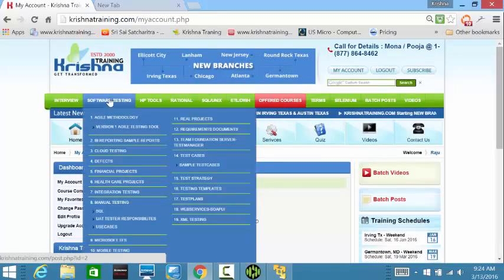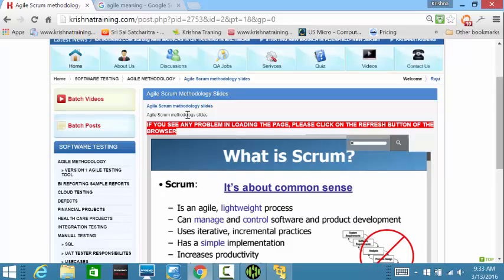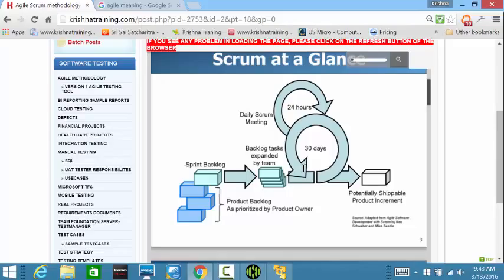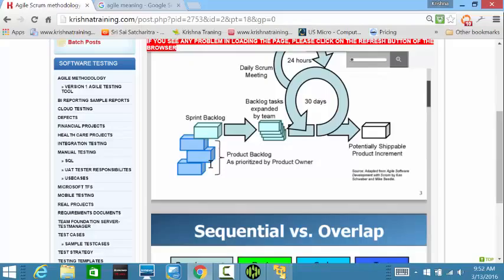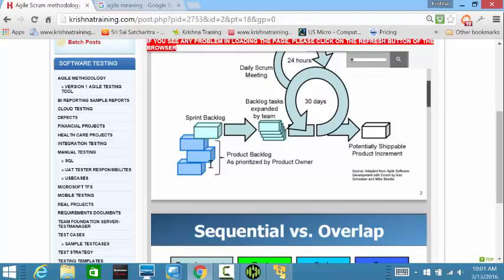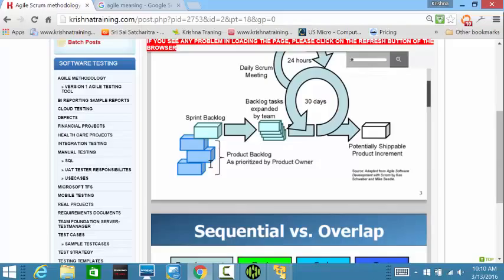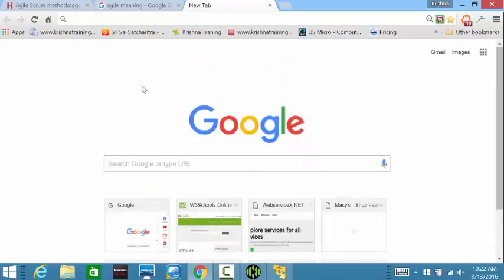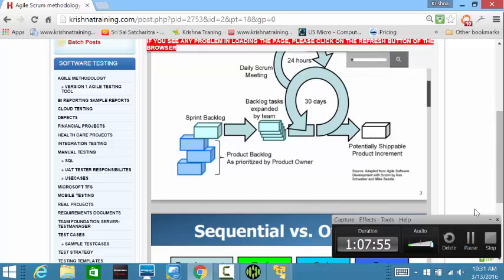Agile Discussion krishnatraining.com qa training